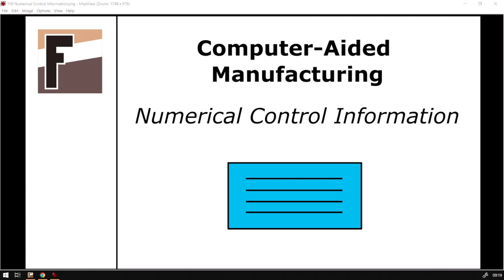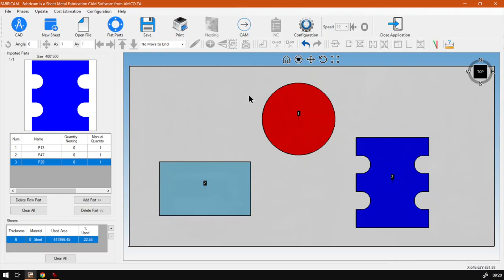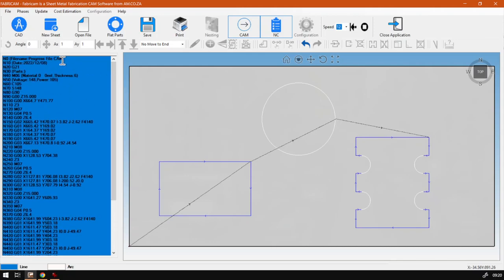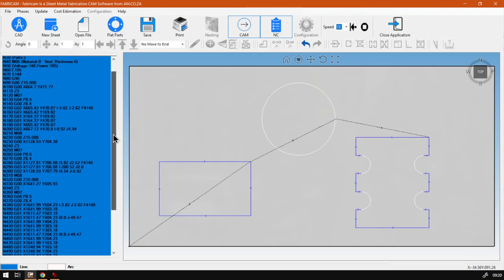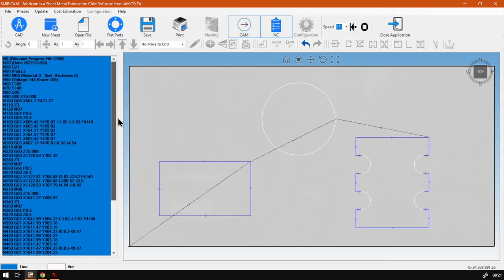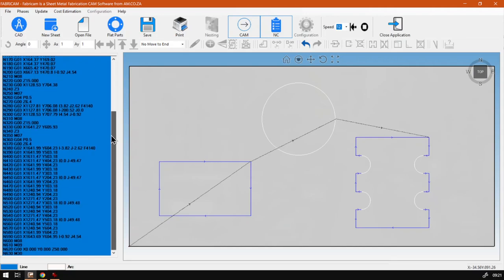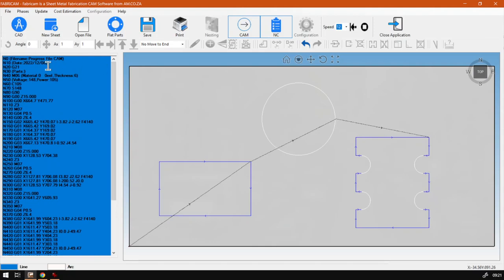FabriCAM Software Numerical Control Information (Part 6) Step by Step Video Tutorial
When it comes to the Numerical Control feature within the CAM, we will be able to look at in-depth Information.

The Numerical Control Information panel will be a great way to not only following along with the simulation, but also transport it to another NC reader.

This video is part of a Mini-Series. Next video covers CAM NC Visual Language. Previous video covered CAM Numerical Control Error.